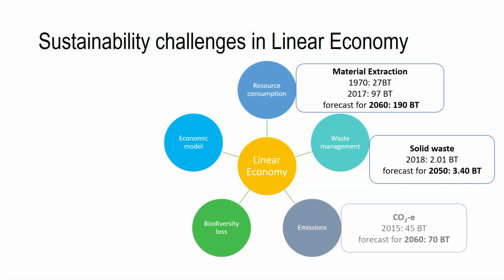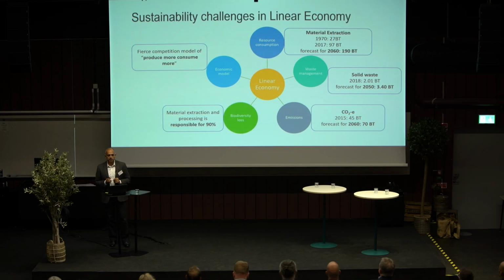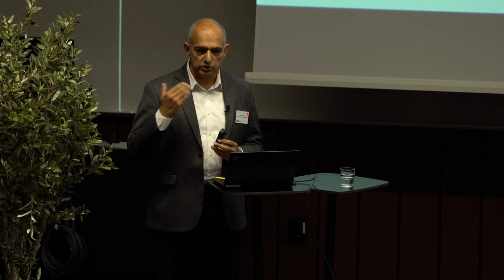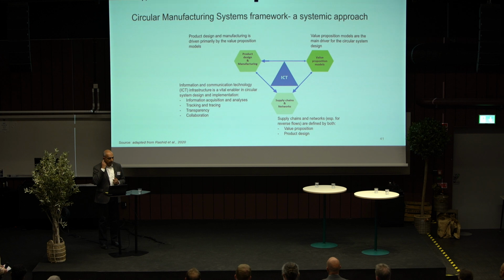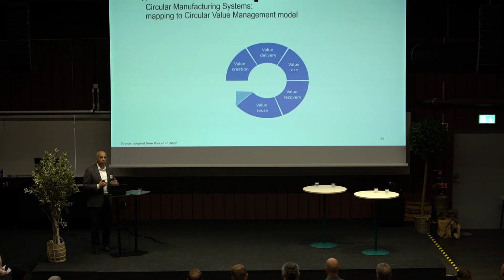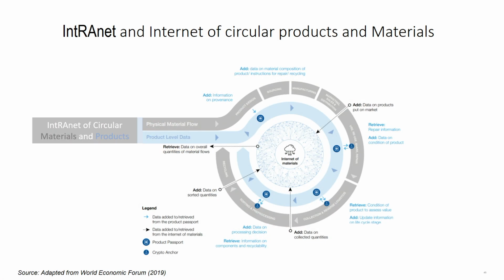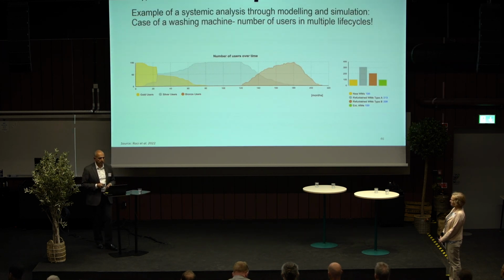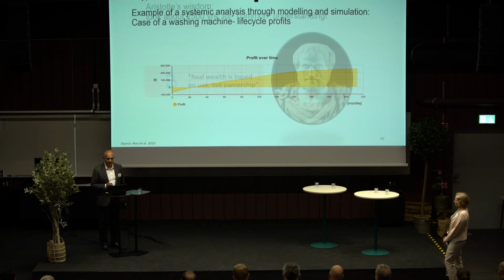Amir Rashid, KTH